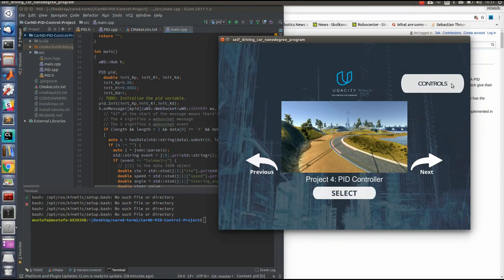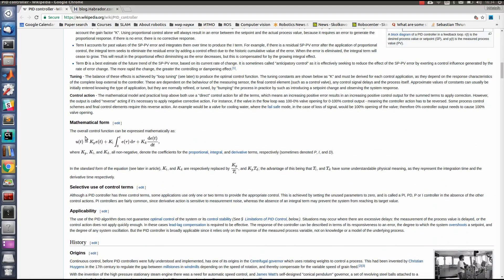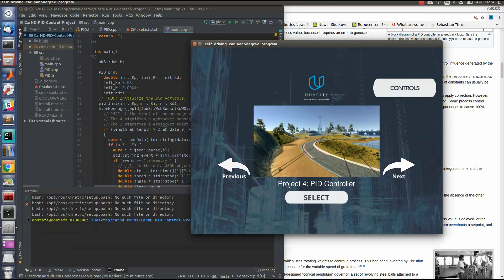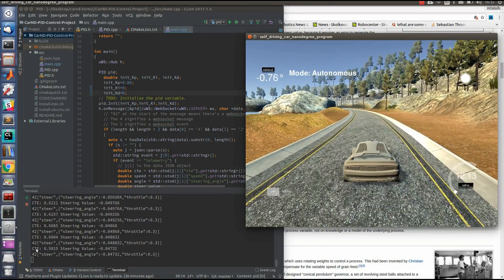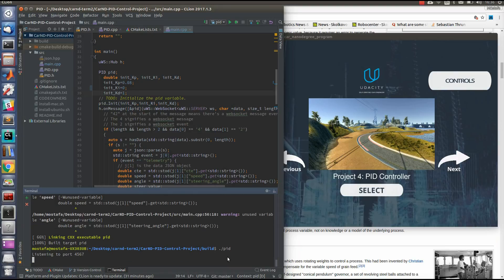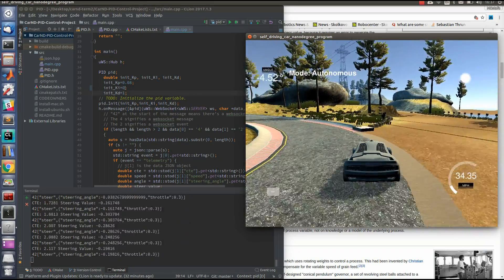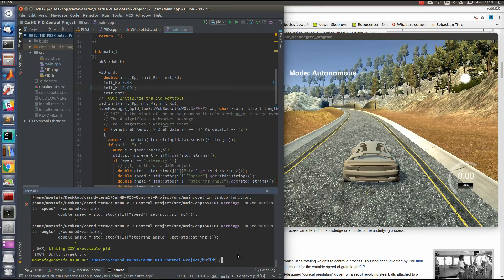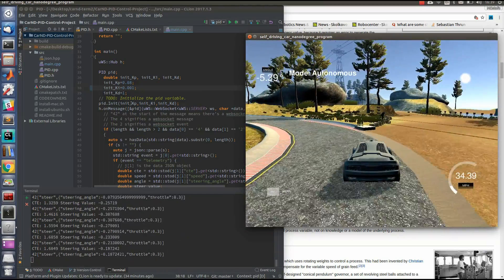PID controller to adjust steering wheel in self-driving cars